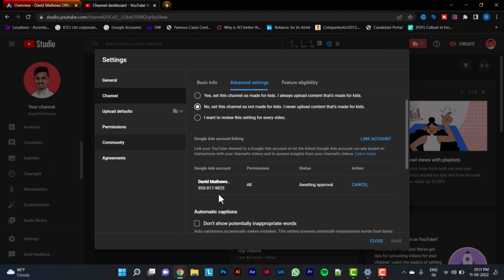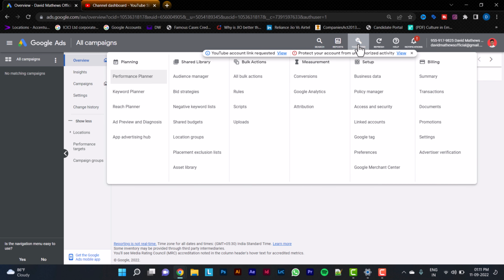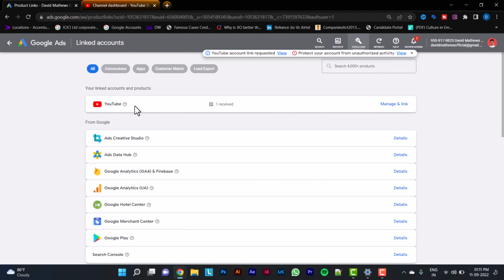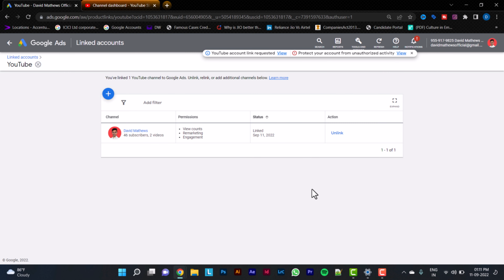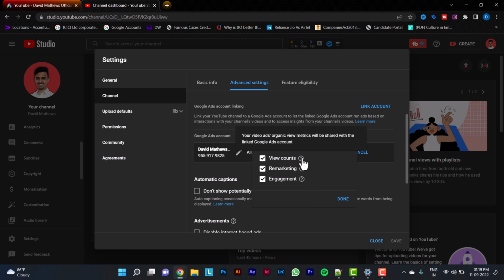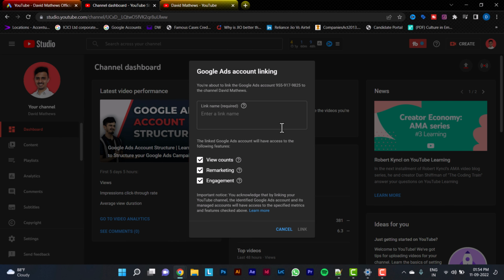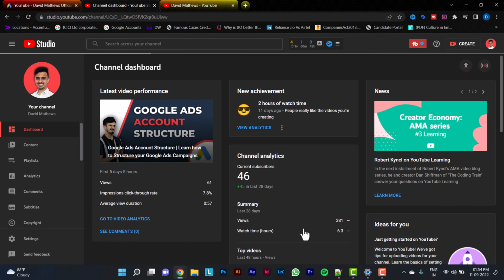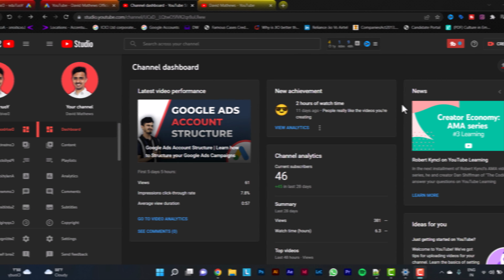How to link Google Ads to Youtube | Link Youtube channel to Google Ads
Want to learn how to connect your Google Ads to Youtube? Look no further!

In this video you will learn how to do the following:

00:00 - Introduction
00:35 - How to link Google Ads to Youtube from Youtube
02:23 - Features/Benefits of linking Youtube & Google Ads
03:45 - How to link Google Ads to Youtube from Google Ads

If you are interest in learning more about digital ad platforms like Google Ads, Facebook Ad Manager, LinkedIn Ads etc, here is a subscription link to my channel: